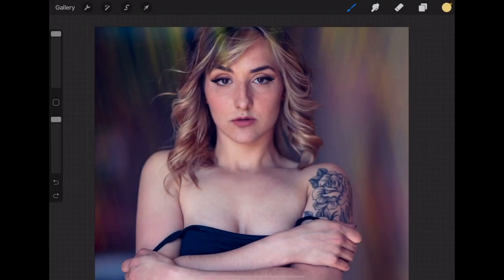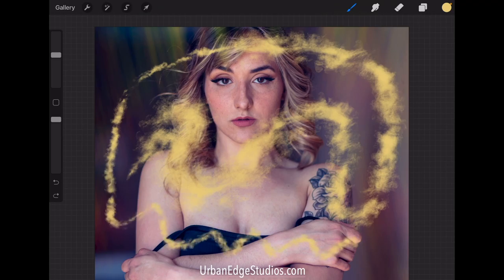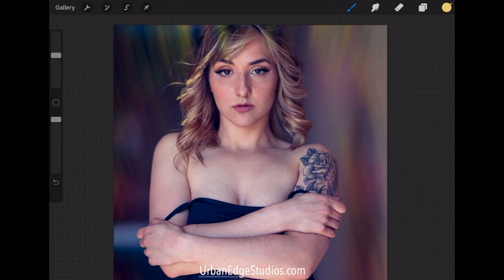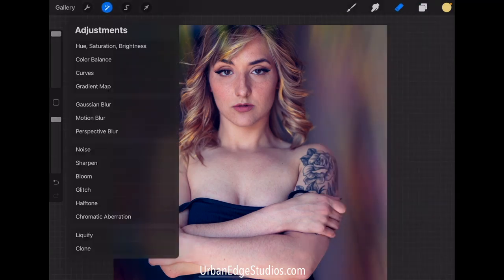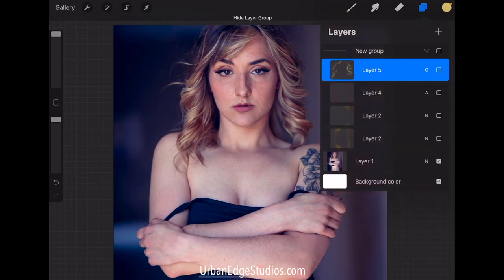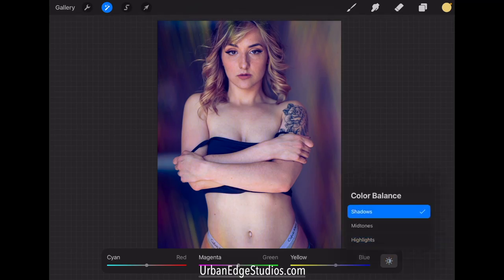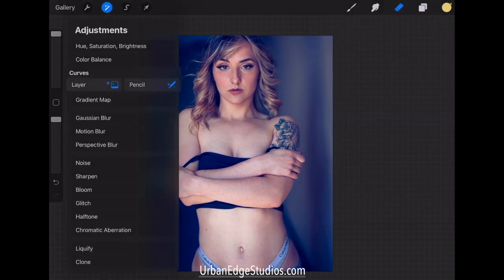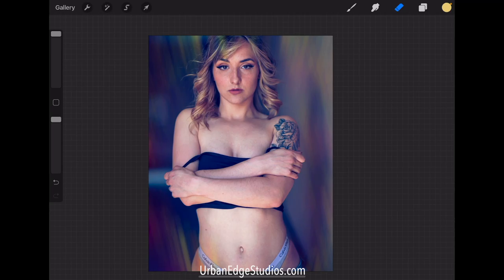Procreate Edit-Along: Artistic Hair Highlights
Hey fellow Photographers! We're working with Procreate on iPad Pro and wanted to share one of our processes for adding an artistic flare and highlighting hair in our portraits for 360 RAW Magazine.

Check out our monthly magazine — 360 RAW Magazine — and see more amazing and talented models around Columbus